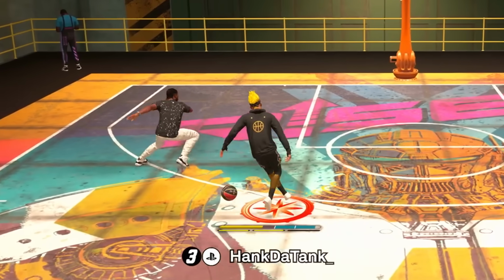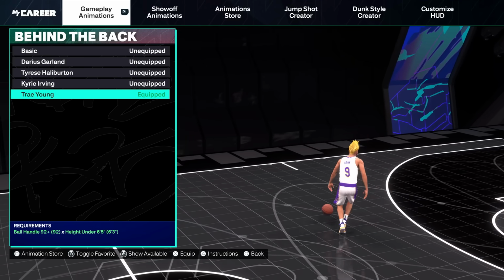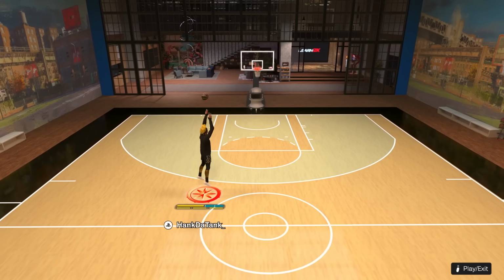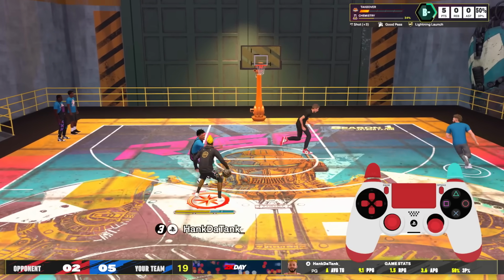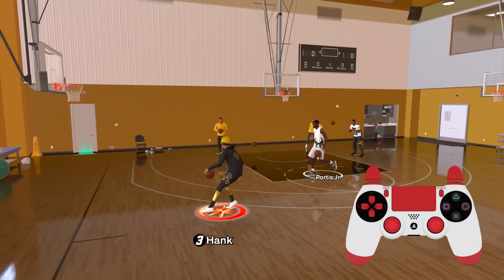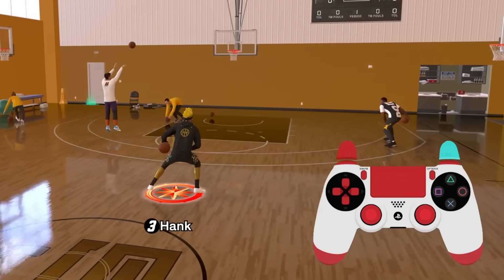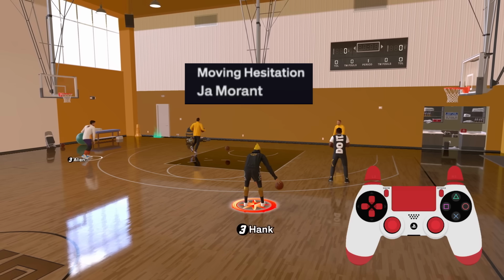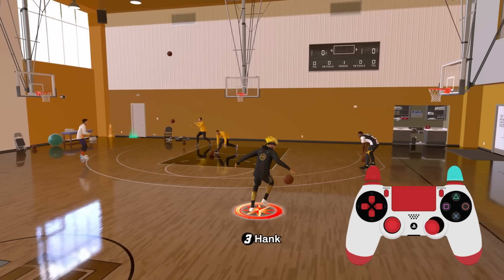EXPLOSIVE BEHIND THE BACK SPAM DRIBBLE TUTORIAL w/ HANDCAM - BEST DRIBBLE MOVES NBA 2K25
Behind The Back Spam Tutorial NBA 2K25
How To Spam Explosive Behind The Back in NBA 2K25
Best Dribble Tutorial NBA 2K25